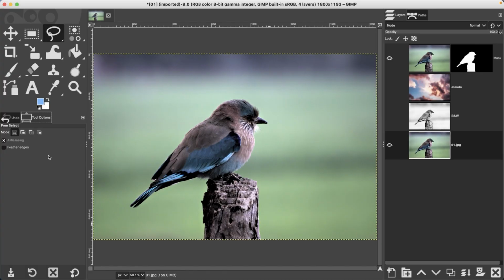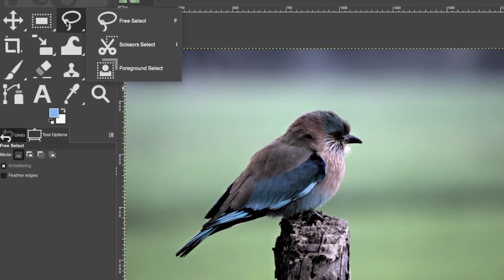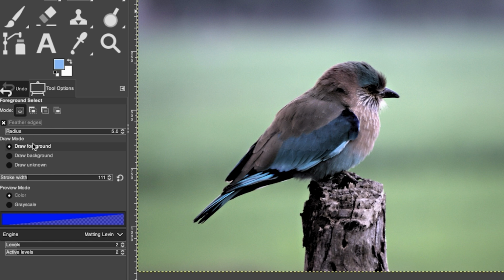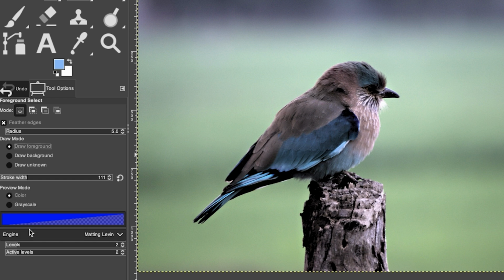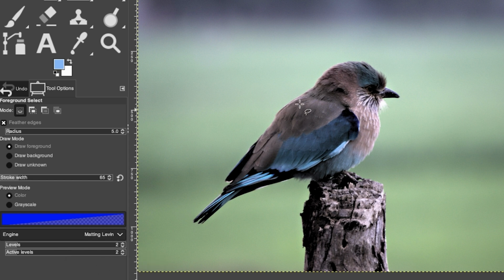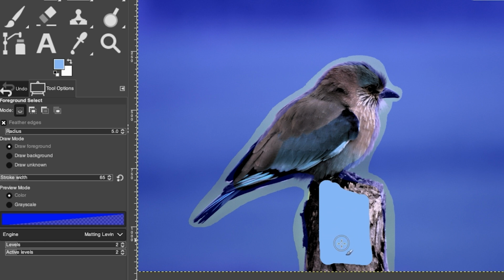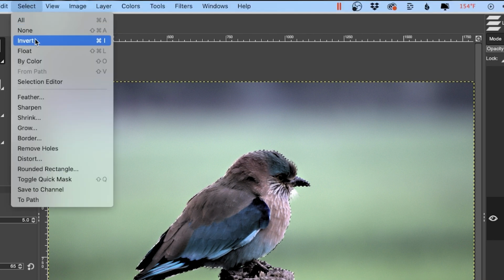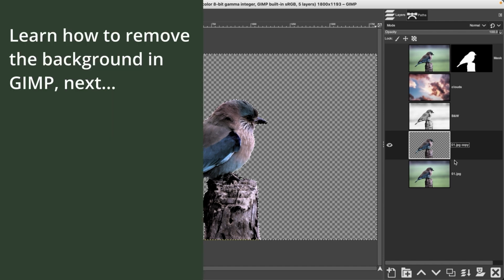GIMP Photo Editing Masterclass | How to master the Foreground Select tool in GIMP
How to master the Foreground Select tool in GIMP. Follow along and practice what you learn... download masterclass photos and files;

TIMESTAMPS

🅼🅰🆂🆃🅴🆁 🅶🅸🅼🅿 & 🆂🅰🆅🅴 🆄🅿 🆃🅾 80% 🅾🅵🅵!